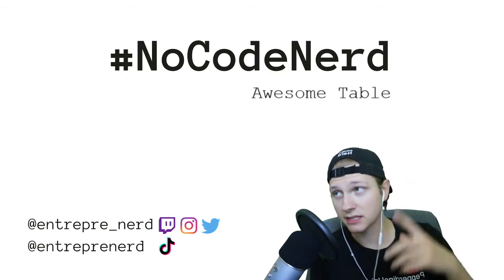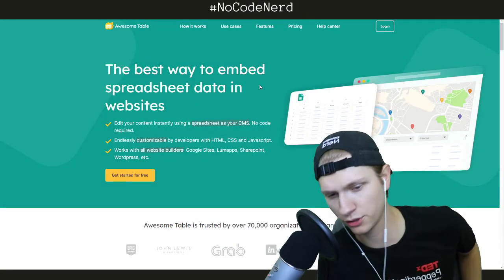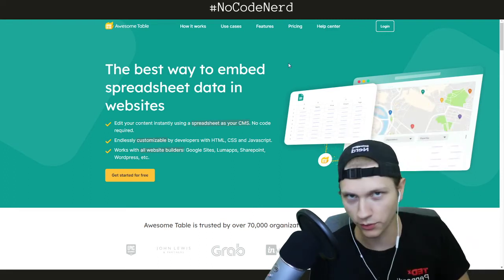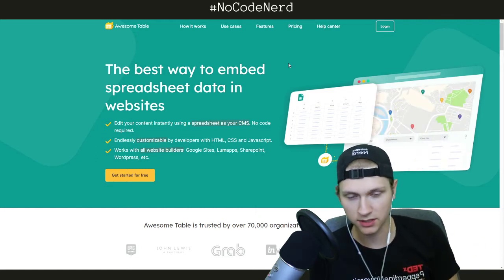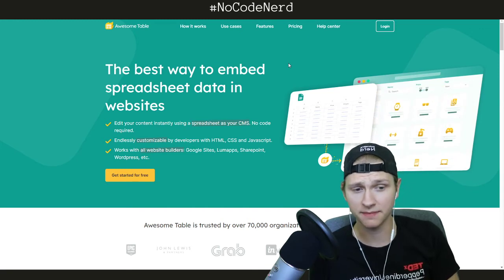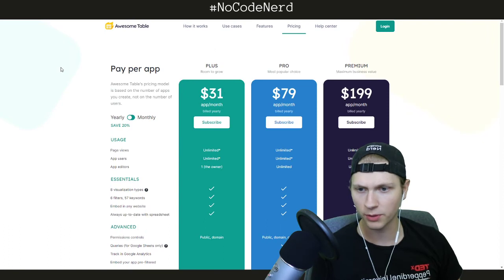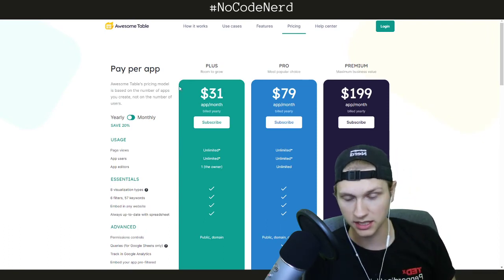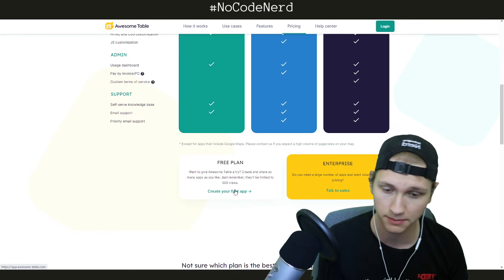NoCodeNerd | Awesome Table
Embed simple databases on your website.

If you've already got an existing website, but you need a simple database added on, just connect AwesomeTable to a google sheet backend, embed it, and you're done!

And sub here for a big list of 400+ no-code tools, and a newsletter every Monday